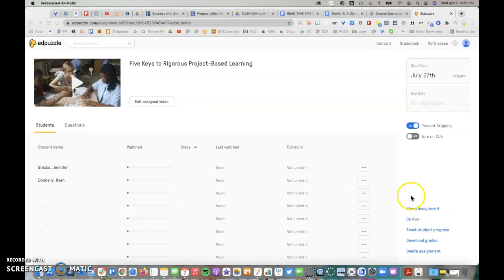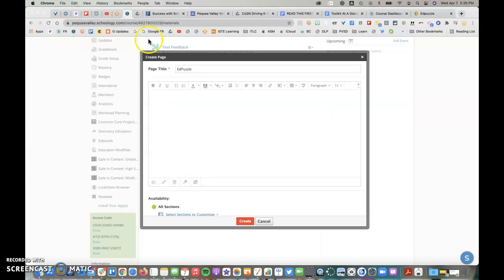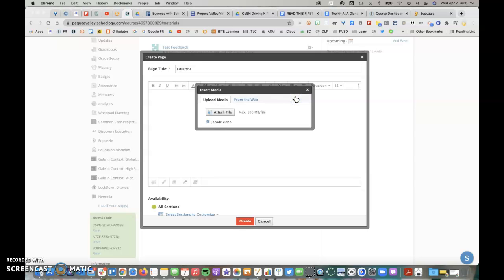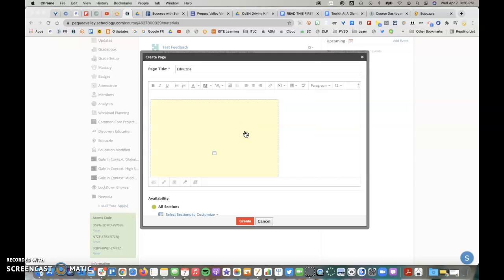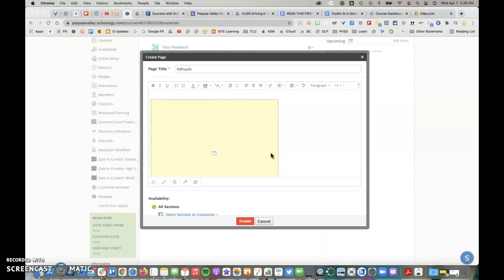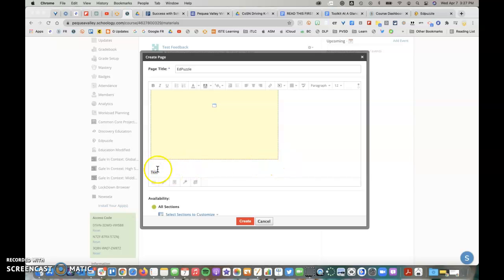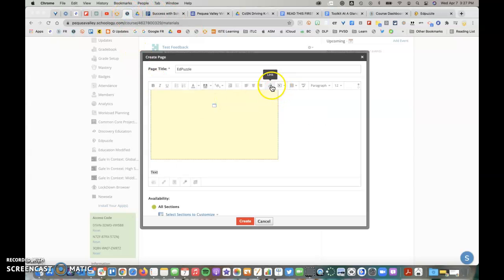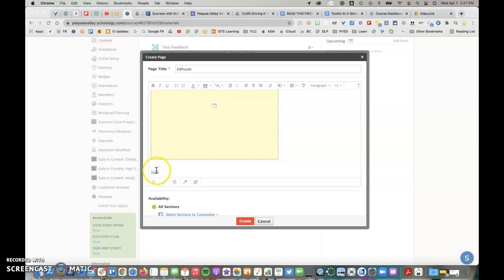EdPuzzle Embed and Direct Link Sharing